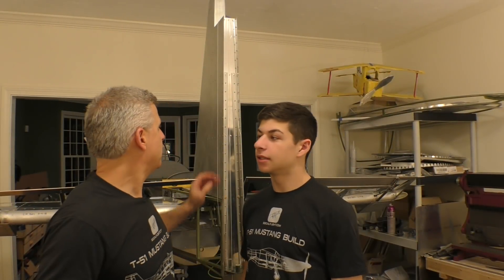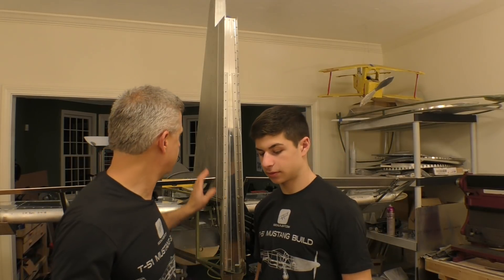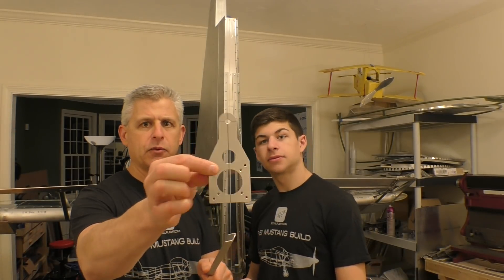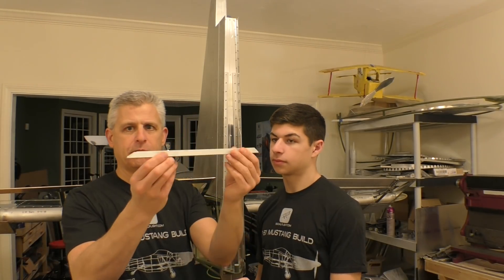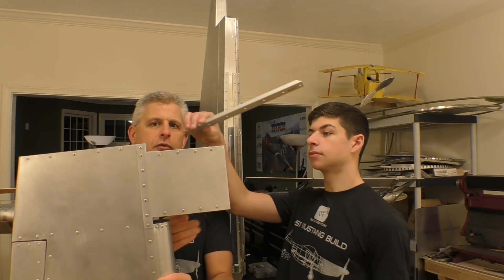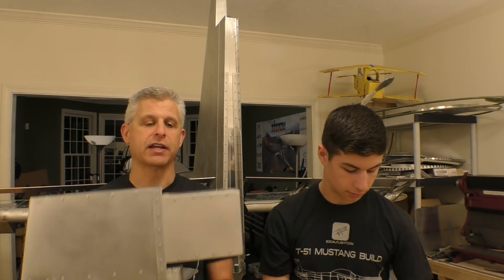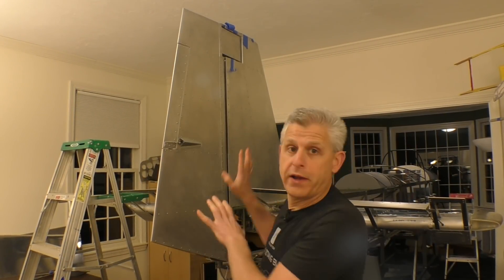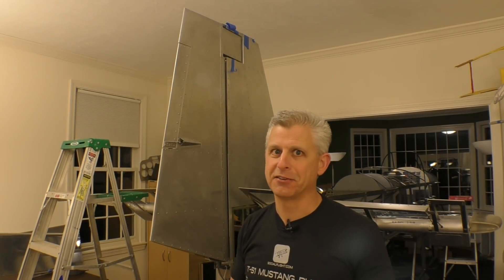The Titan T51D Mustang Gets it's Rudder Installed!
It's time to install the rudder on our Titan Aircraft T-51D Mustang.  Follow along as we mount the hinges and set the rudder in place!